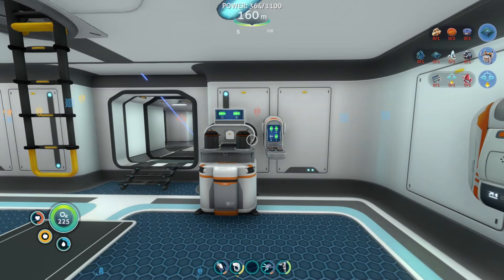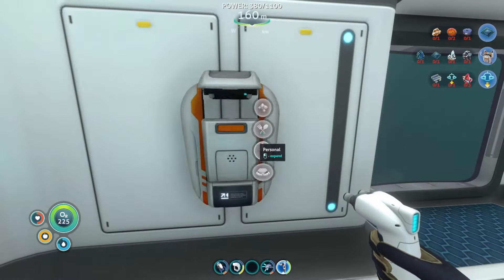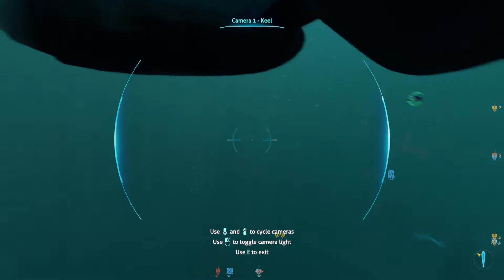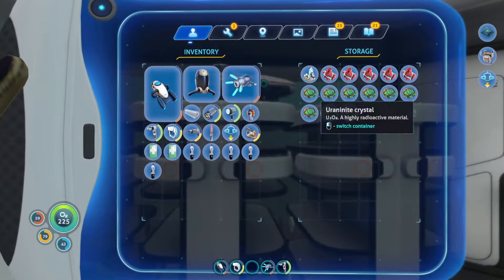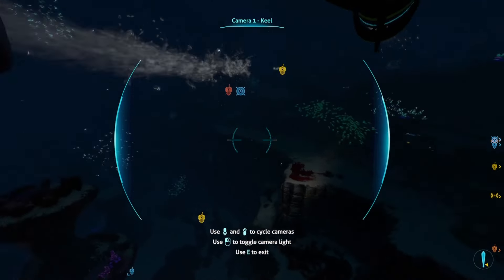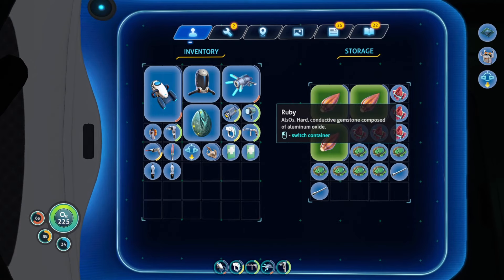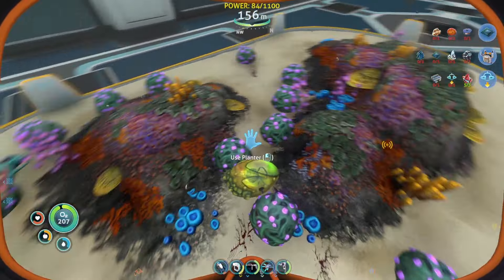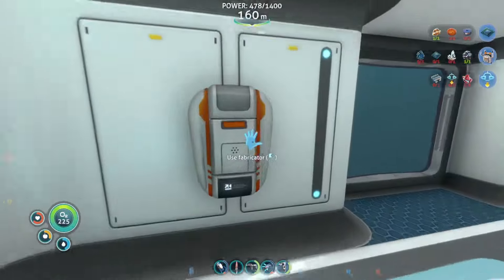Putting our Prawn suit to WORK | Subnautica Gameplay Ep23